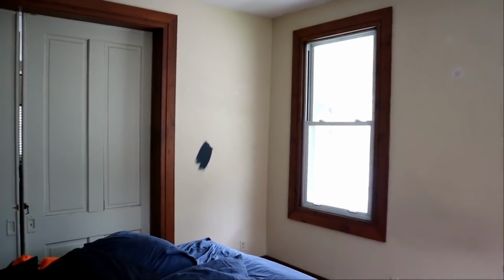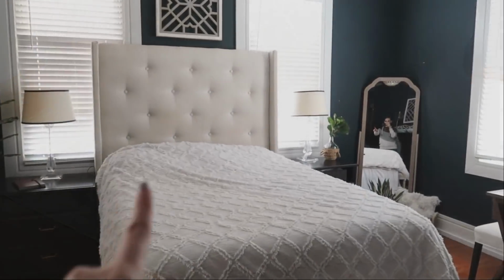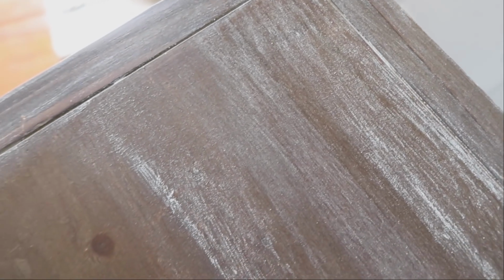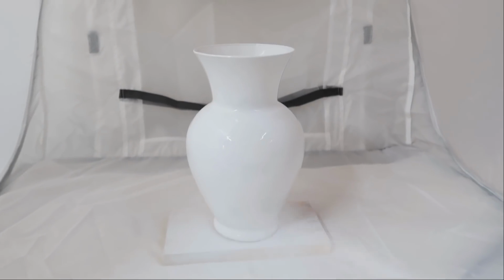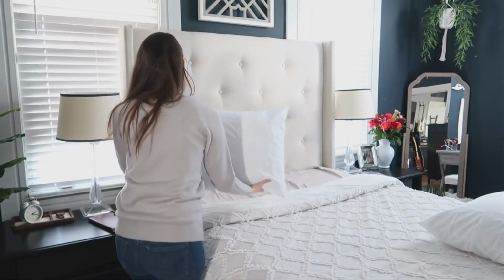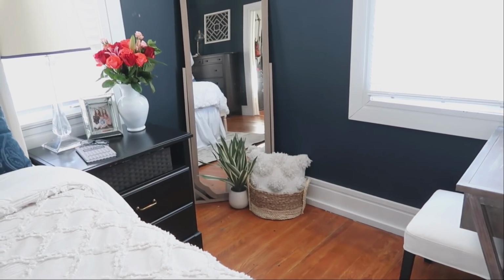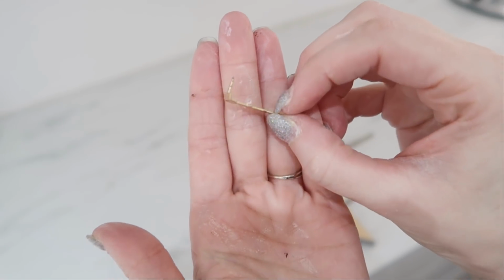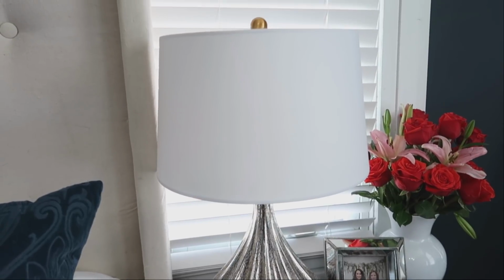*EXTREME* Room Makeover! Old House made NEW with DIYs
Working on flipping our Fixer Upper 100+ year old home!  Check out our master bedroom makeover and see the before and after!  After painting the walls/trim, adding some new accessories, up cycling some old to make them new again -  our bedroom has finally come together!  Now it's onto working on the rest of our home!

Check it out HERE: @TheCozyChristmasCottage